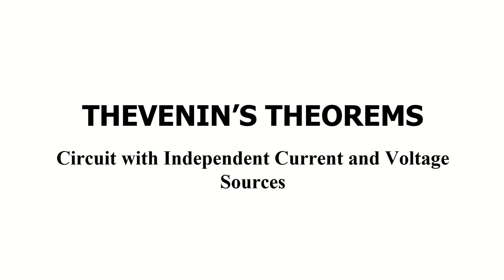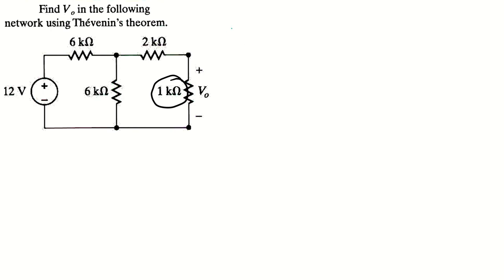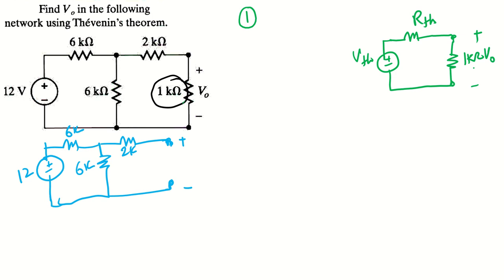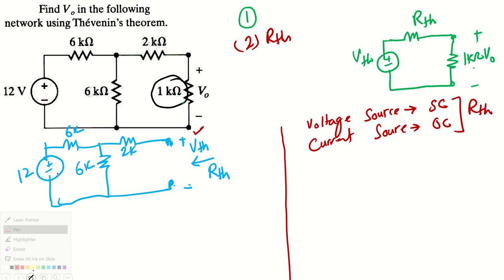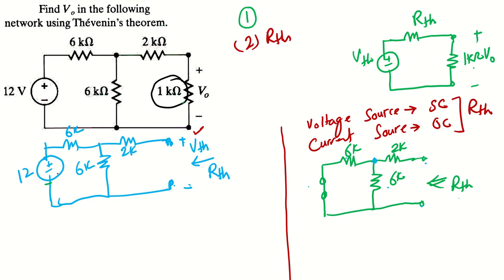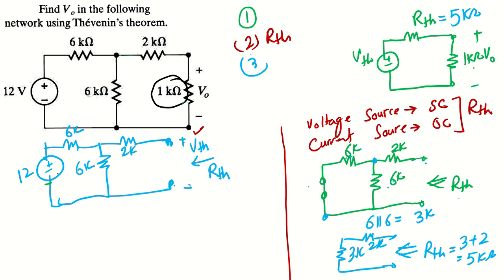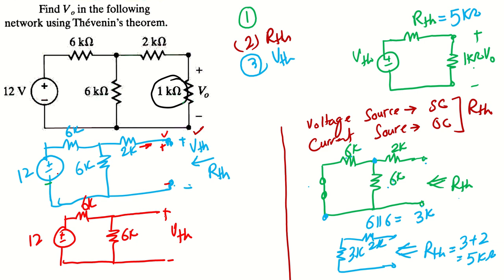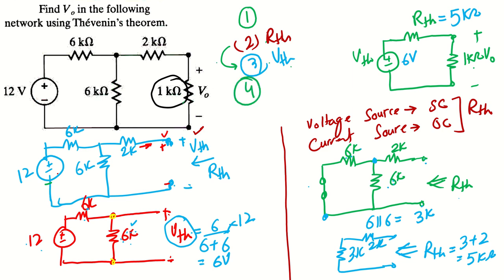Thevenin Theorem Example 1 | Circuit with Independent Sources Simplified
In this session, we explore the application of Thevenin's Theorem to circuits containing only independent sources. We walk through Example 1 step by step, simplifying the circuit to its Thevenin equivalent using open-circuit voltage and equivalent resistance concepts.